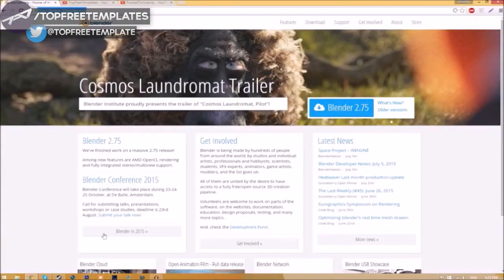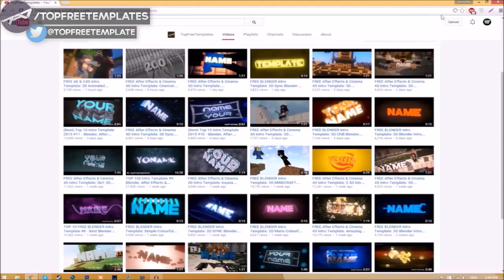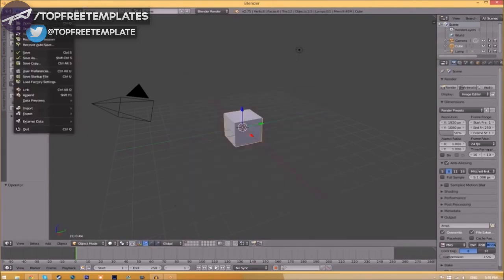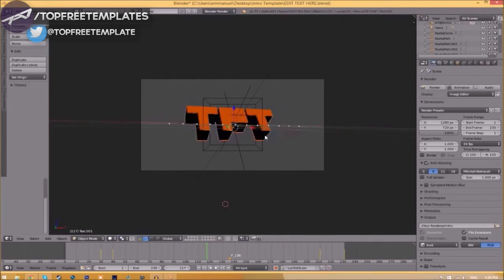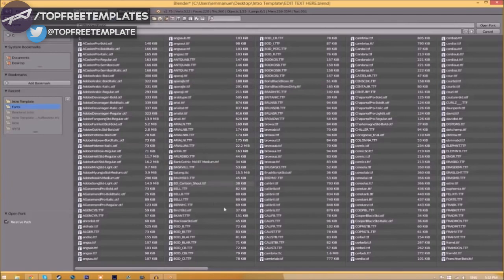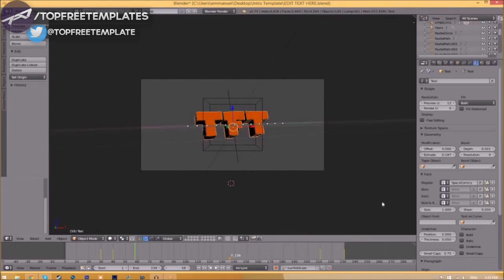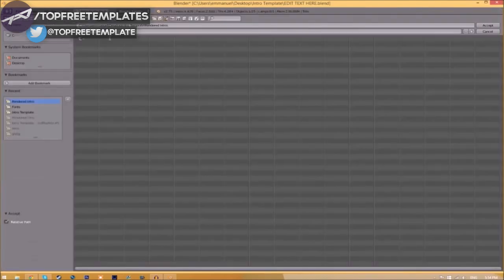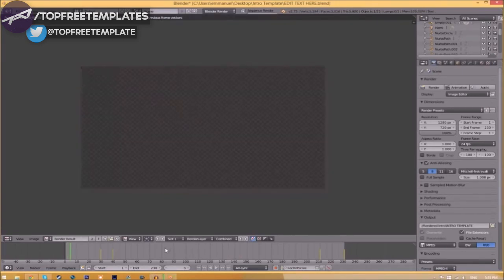FREE Insane Blue 3D Blender Intro Template: Intro Template #577 + Tutorial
- Skype: topfreetemplates

TUTORIAL SONG:
Name: JJD & Alex Skrindo - Aurora
Source: AirwaveMusicTV